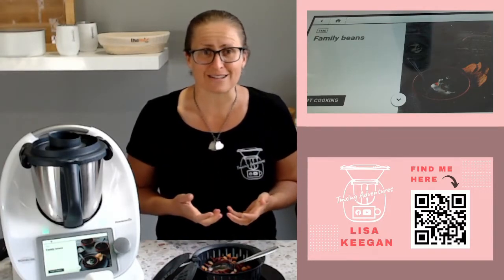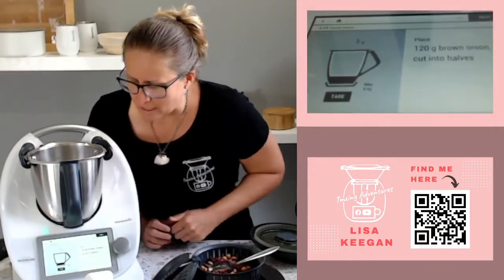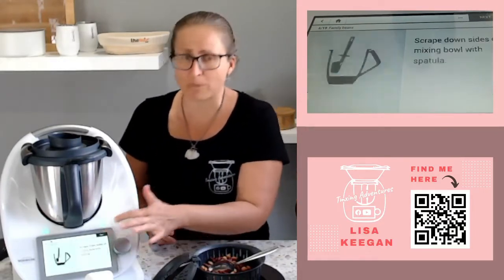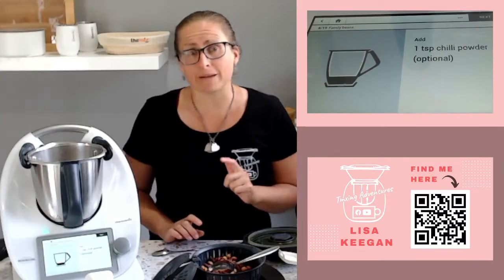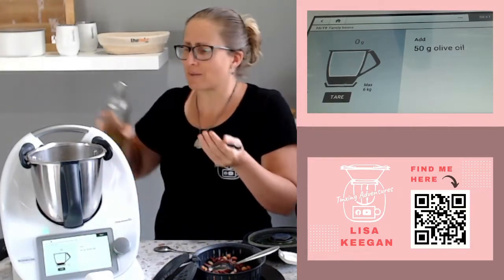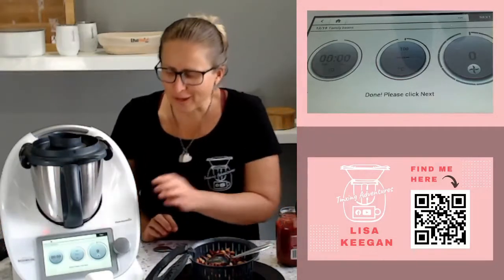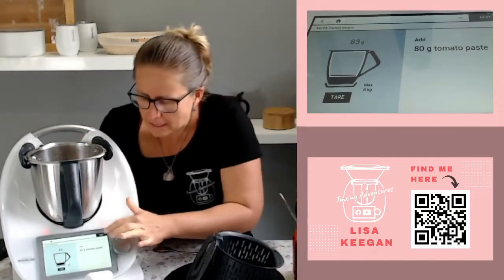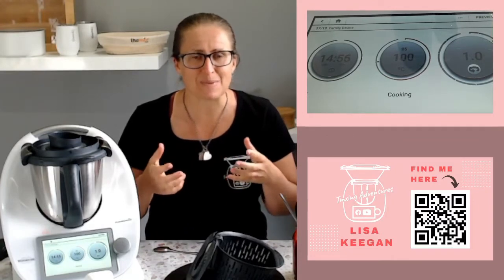Thermomix Green Bean Bundles, Potatoes and Thyme Butter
Thermomix Green Bean Bundles, Potatoes and Thyme Butter is such a delicious light dinner or a perfect side accompaniment. I have unfortunately linked the incorrect video so check out the correct one